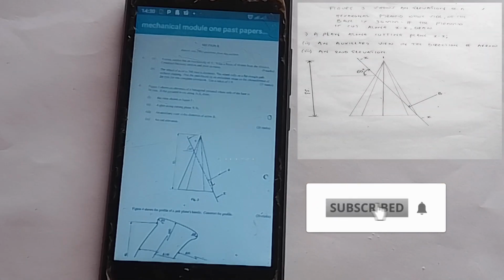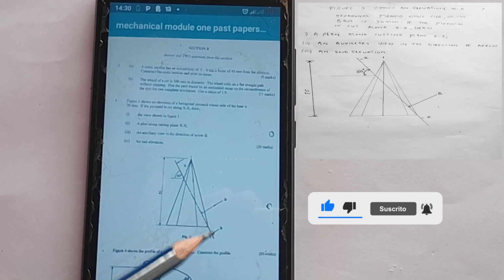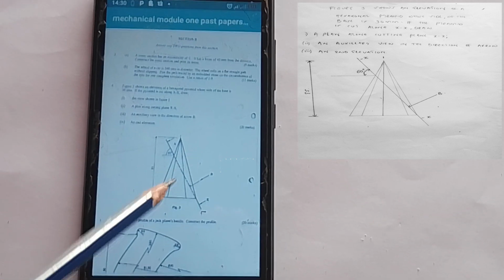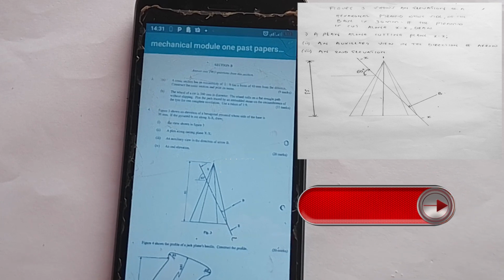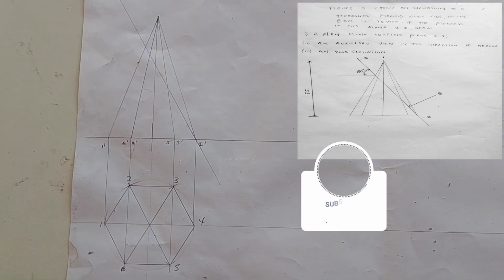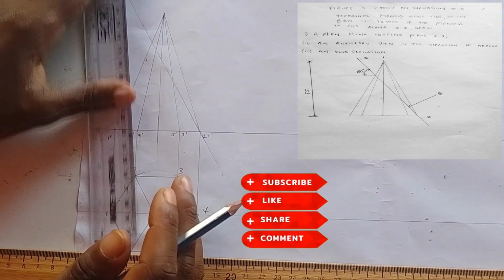Hexagonal pyramid sectioning📐 || KNEC past paper question || Basic Engineering Drawing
This tutorial video touches in the topic of Lines in Space. Here we are able to learn traces of straight lines given the plan and the elevation, true angle between the Vertical plane and the oblique plane and how to draw the true shape of lamina. We are  able to learn how to construct  parabola and the hyperbola.@SabinCivil @V_Idea @officialmarkmungai @officialshekinahglory @OfficialEmmanuelTV